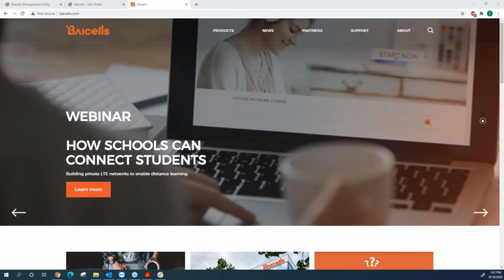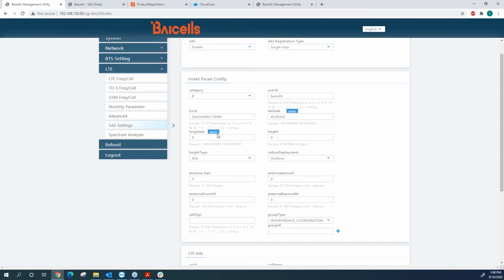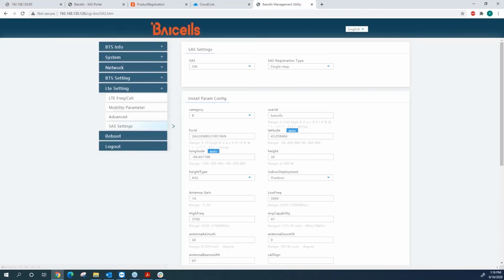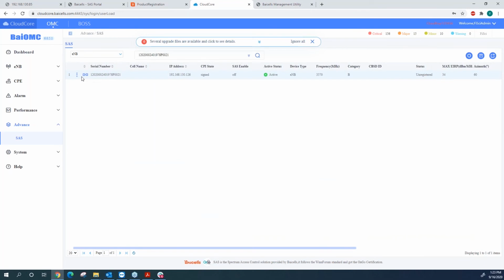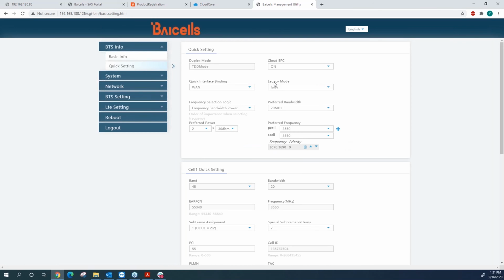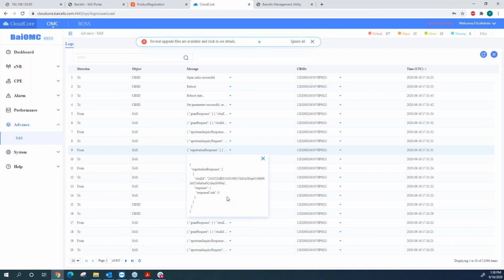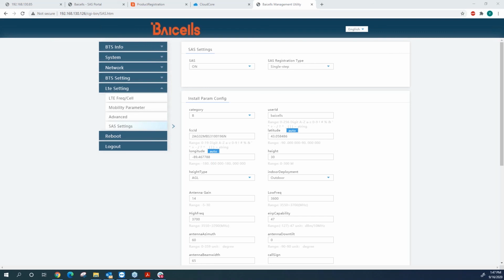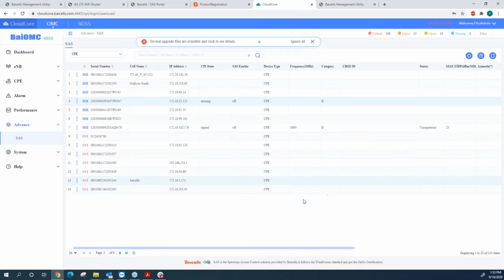Baicells Webinar - Base Station Setup and Configuring with SAS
Leading SAS experts at Google and Baicells to cover the migration process from part 90 to 96 utilizing Google SAS.

Choosing the right SAS system for your organization will set the stage for the process of installation for your CBRS equipment. The presenters will demonstrate what benefits the Google platform offers and show how Baicells equipment is integrated into the migration process.